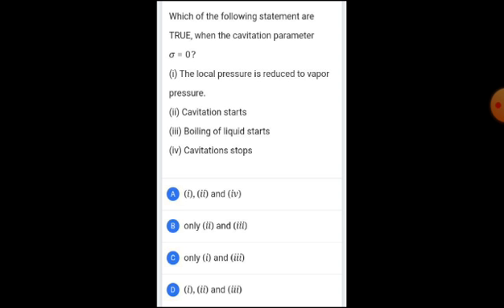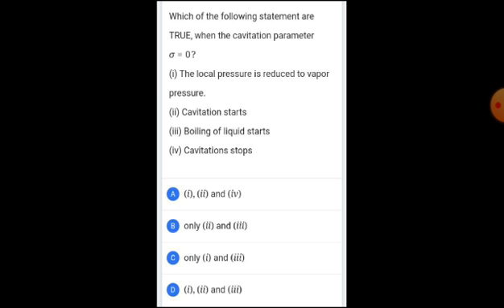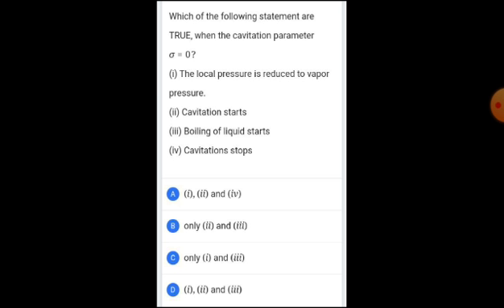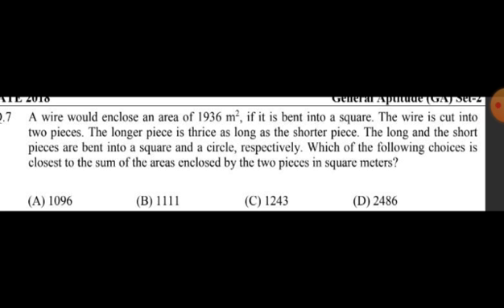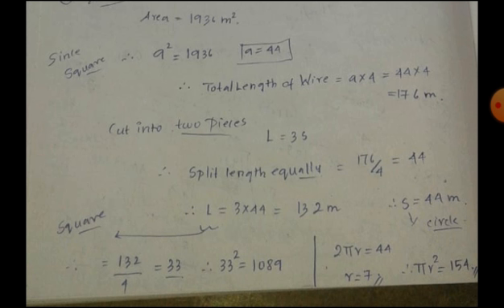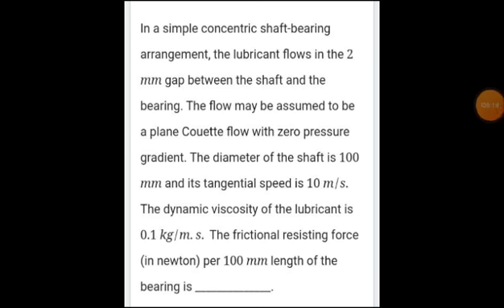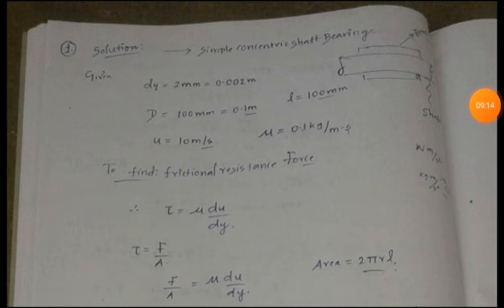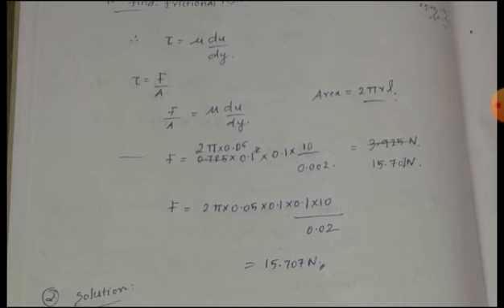Task 4 Answers.